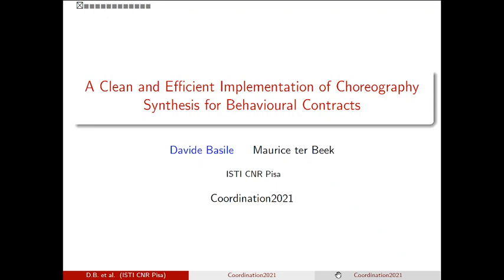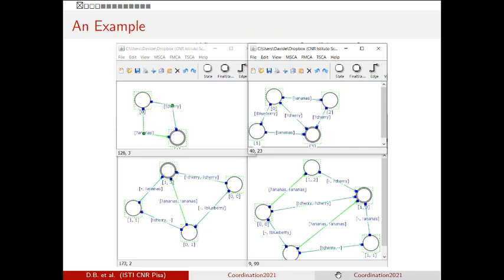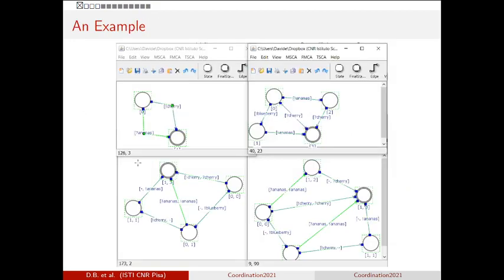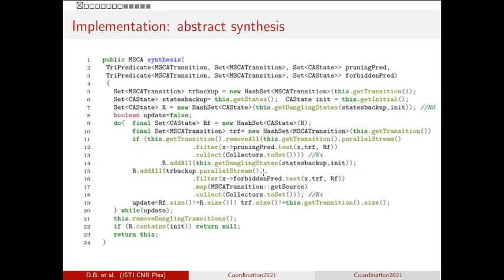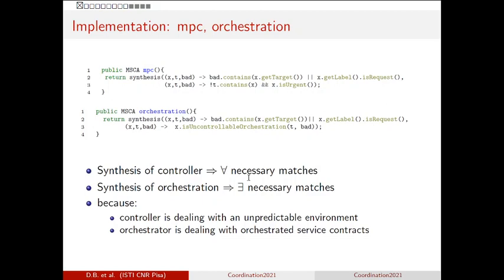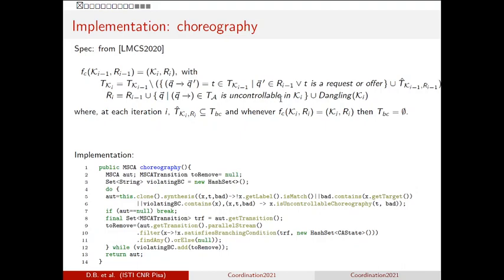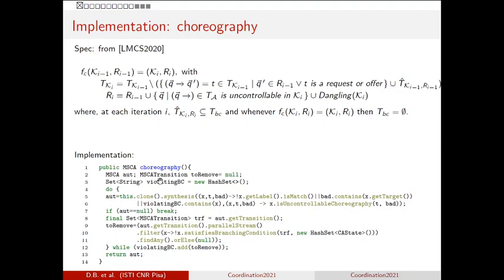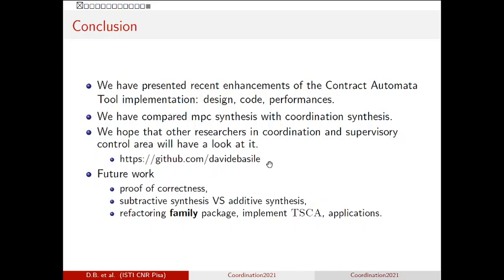A Clean and Efficient Implementation of Choreography Synthesis for Behavioural Contracts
published @ the 23rd International Conference on Coordination Models and Languages. 14, June 2021 to 18, June 2021